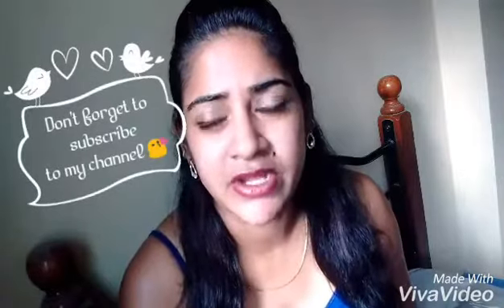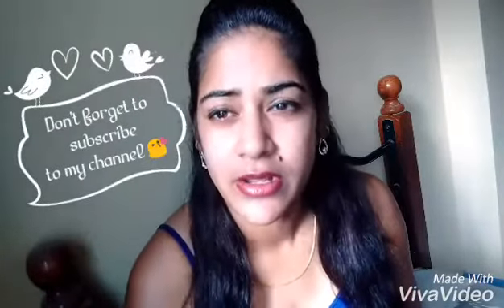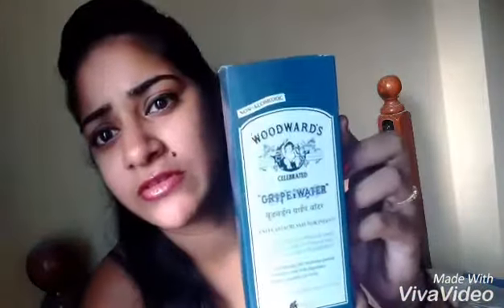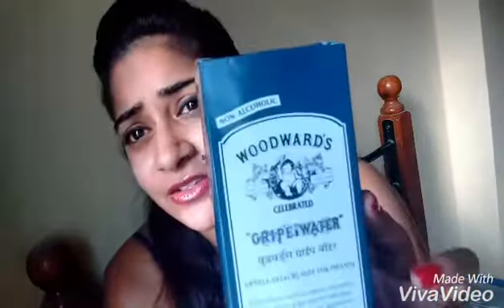WOODWARD'S GRIPE WATER | India| REVIEW| relief for baby gas and colic pain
I'm a new mom and in this video I'm sharing my personal experience with the WOODWARD'S GRIPE water.

* I'm not a medical professional so please do ensure to do your due diligence before using any products on your baby.